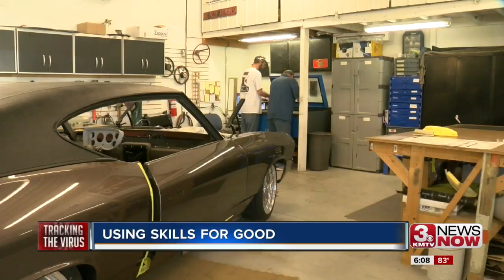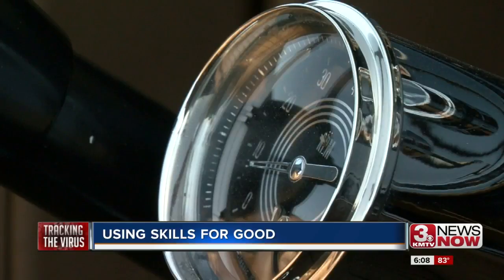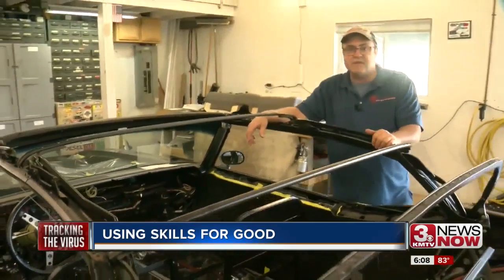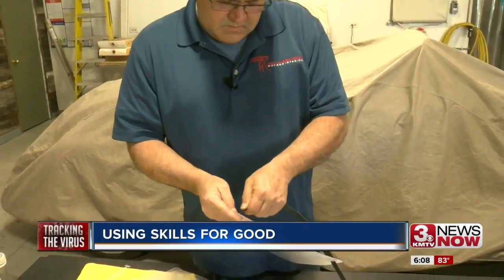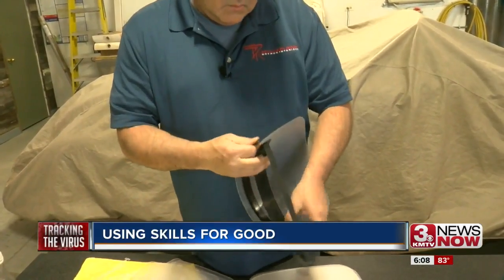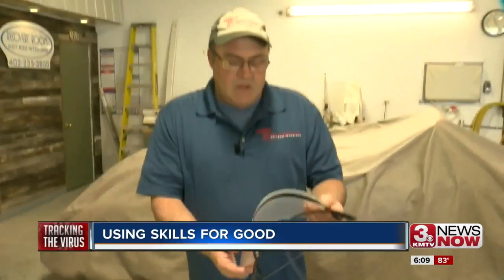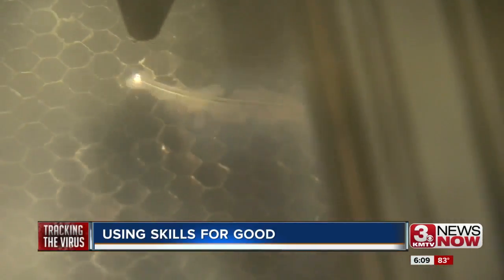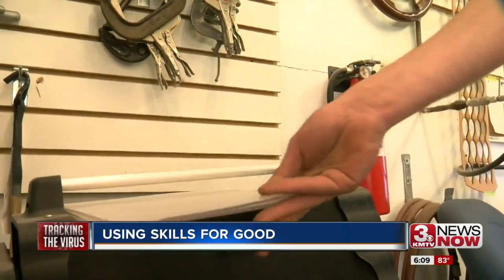Plattsmouth auto shop owner making face shields for doctors